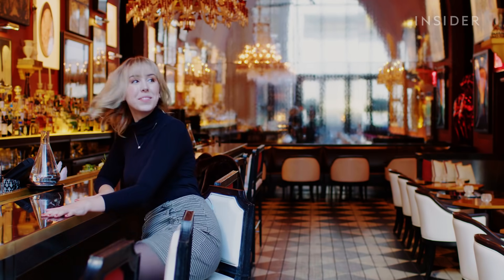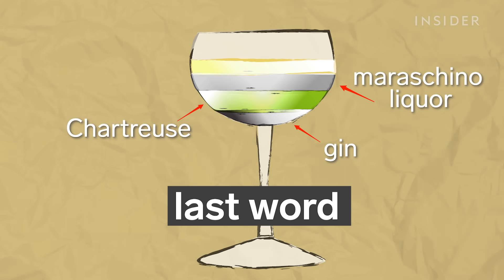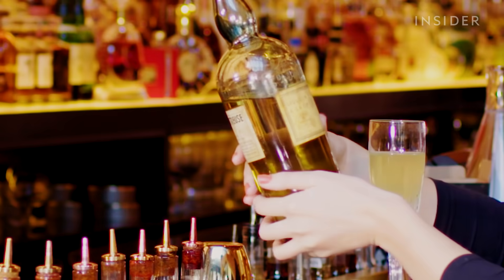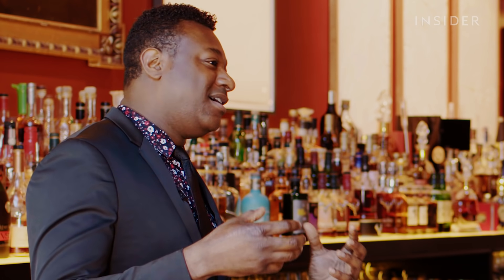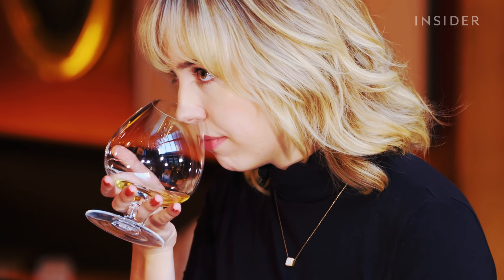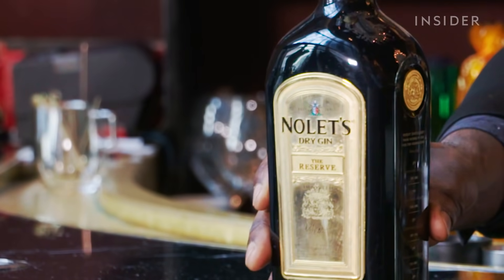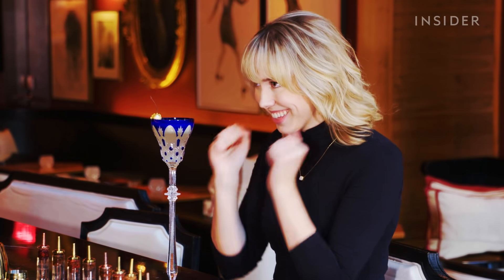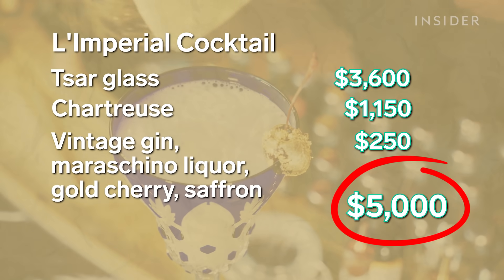Why This Cocktail Costs $5,000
The Baccarat Hotel in New York City has an ultraexclusive bar known for serving incredibly expensive cocktails. Its famous $5,000 cocktail features a 100-year-old Chartreuse, a gold-covered cherry, saffron, and more super luxurious ingredients. But what is the real reason the drink costs a full $5,000? Insider’s Emily Christian is on a mission to find out what makes this drink one of the priciest in New York City.